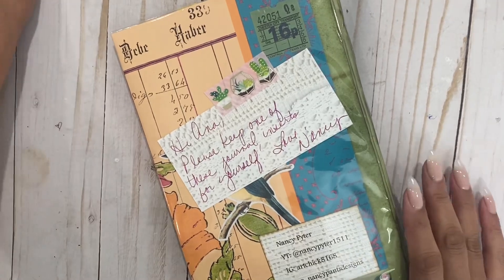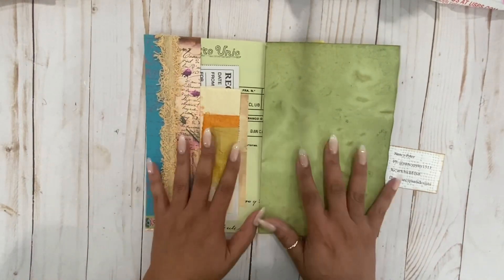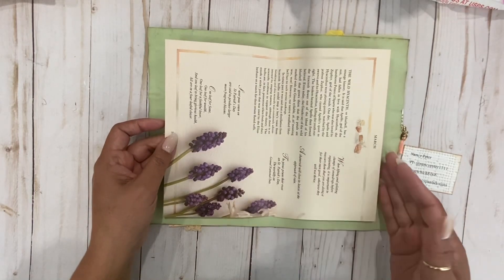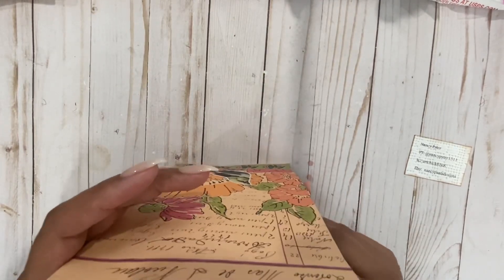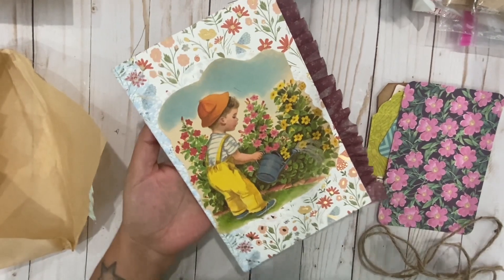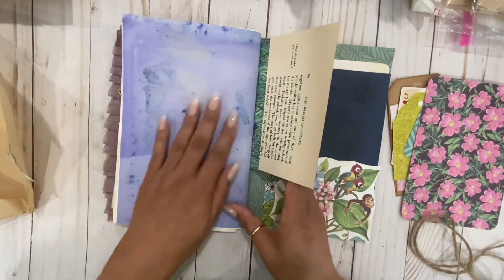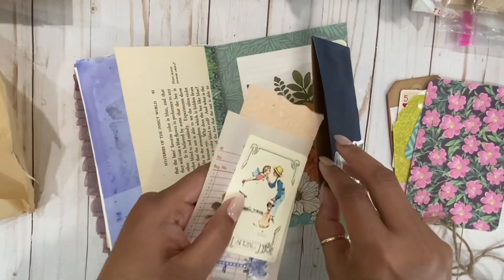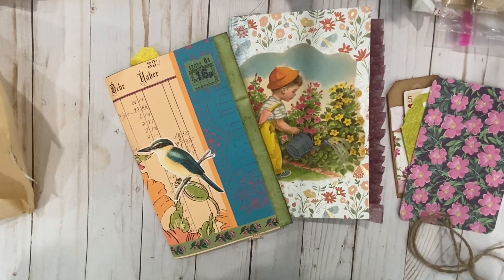Junk journal page group swap reveal